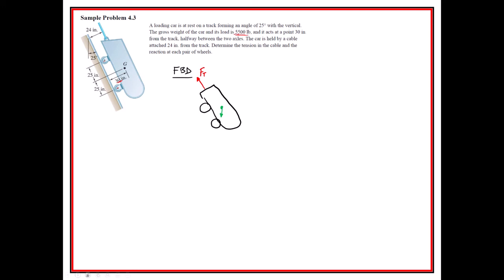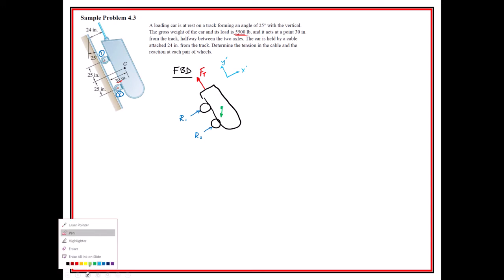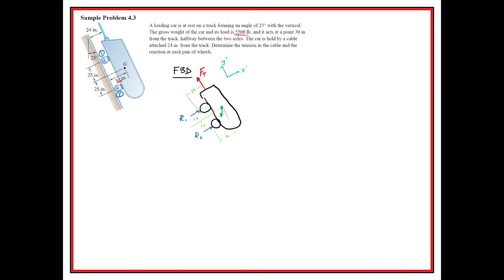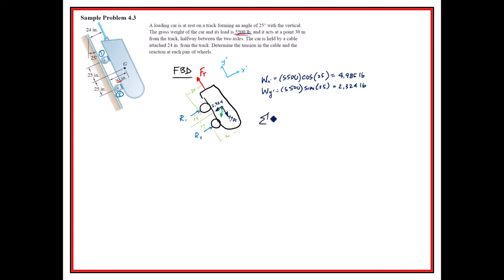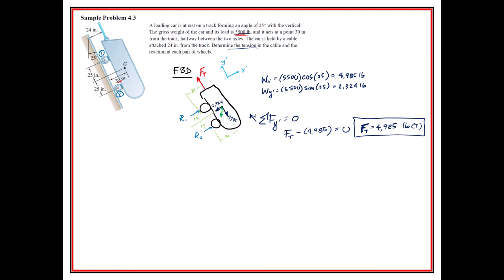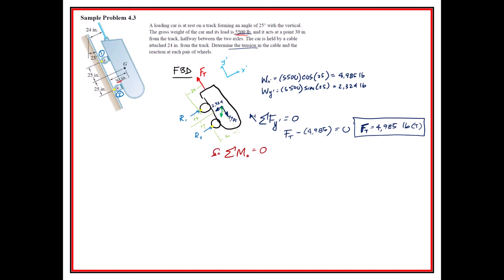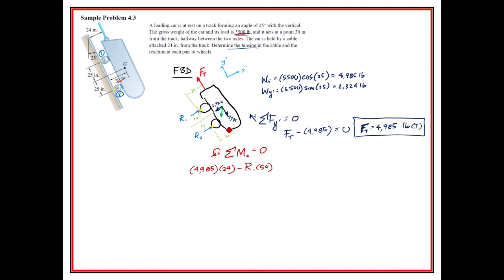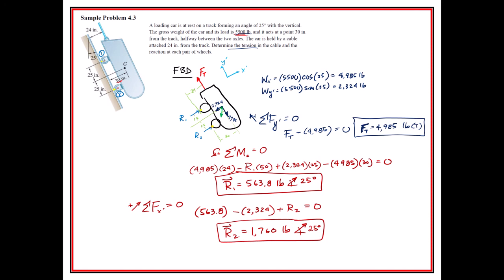Statics: Reactions from Free Body Diagrams, SP 4.3 (F20 ES110 Class 11)